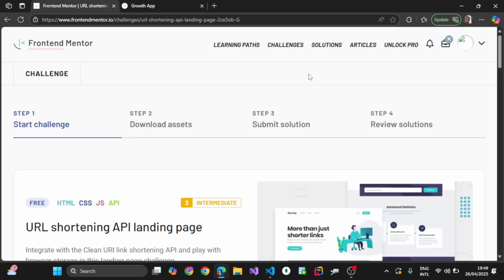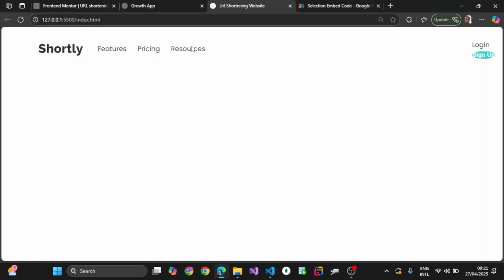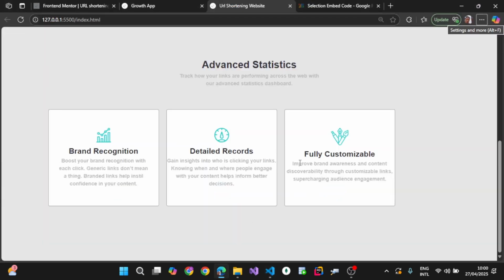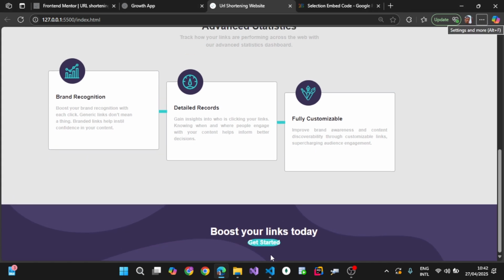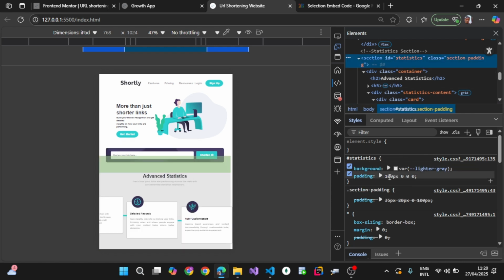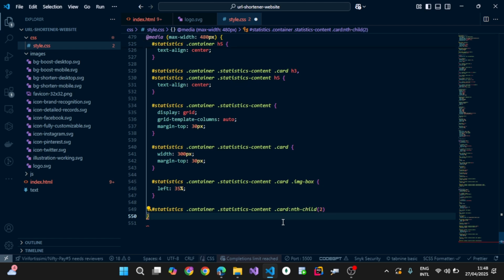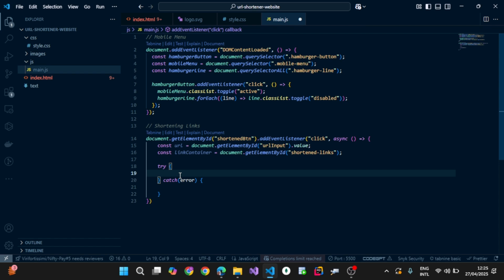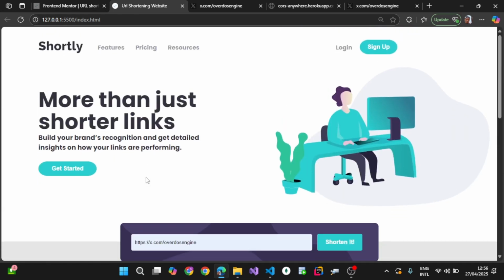Build a Url Shortener Landing Page with HTML, CSS, JS | FrontendMentors Challenge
Build a complete URL Shortener Landing Page with HTML, CSS, and JavaScript — perfect for your portfolio or SaaS inspiration! In this video, we integrate a real-world third-party API to shorten URLs dynamically. Watch step-by-step as we create a beautiful front-end design and connect it to a powerful API to make it fully functional.

🔥 Skills You'll Learn:

Modern Web Design (HTML/CSS/JS)

API Integration

Responsive Frontend Techniques

Timestamp
0:00 Overview
3:07 Setting up project
21:00 Navbar Section
36:12 Hero Section
44:37 Statistics Section
01:09:25 Url Shortener Section
01:20:38 Get Started Section
01:25:55 Footer Section
01:42:22 Media Queries (Tablet screens)
01:56:17 Media Queries (Mobile screens)
02:33:43 Javascript for Hamburger Icon on Mobile Screens
02:41:13 API Integration with third party API, HTML, CSS in JS, and local storage
03:16:38 Final thoughts